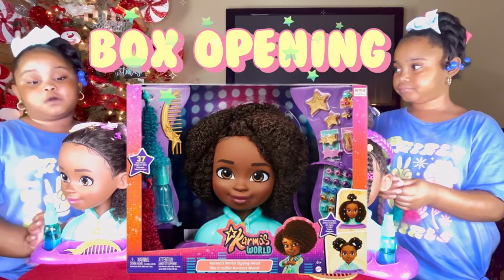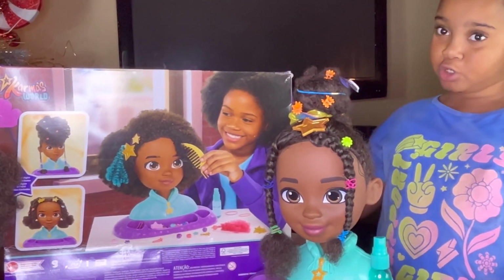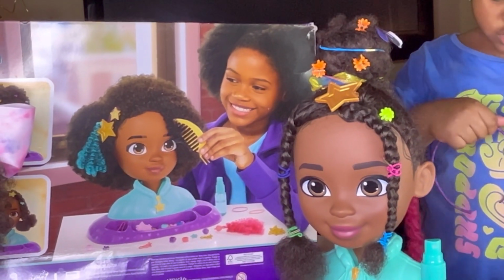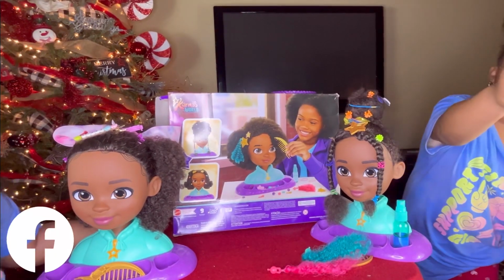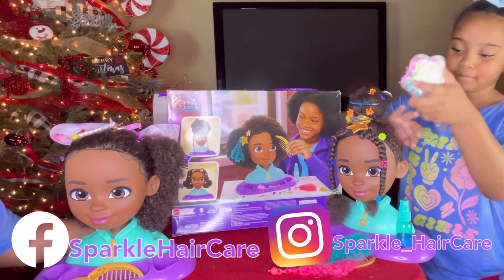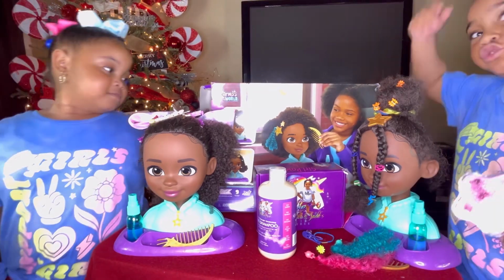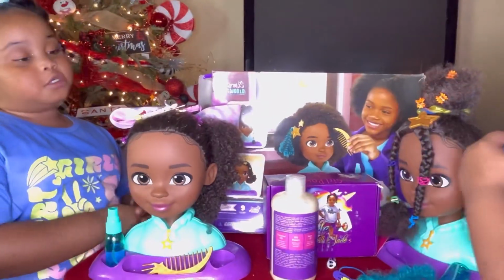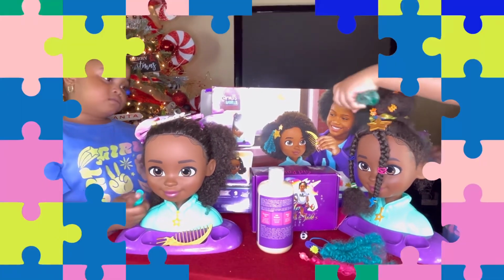Karma's World Styling Head Box Opening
New Karma's World styling head from Matte come 37 pieces to create different hairstyles for Karma the star of Netflix series, Karma's World. This beautiful doll comes with hair extensions, headbands, barrettes, this styling head doll encourage creative, hairstyles, braids,natural hair for brown girls.￼ The Durham Twins Kendall and Jade ￼ have two beautiful different hairstyle for each doll.￼ This doll was purchased on Amazon. Karma's World Styling Head Doll (12-in), 30+ Piece Set with Hair Accessories Like Clips, Beads, Spray Bottle, Extensions, and More

Staring:The Durham Twins Kendall and Jade
Mama Jerrica

Follow TheDurhamTwins
Facebook: SPARKLE HAIR CARE ✨🦄
TikTok: SPARKLE HAIR CARE ✨🦄

The Durham Twins Have their own hair care product for kids Sparkle Hair Care. Shampoo and conditioner hair growth oil recommended  for all types hair. on this channel includes vlogs challenges, prank videos Day in the life videos and much more.